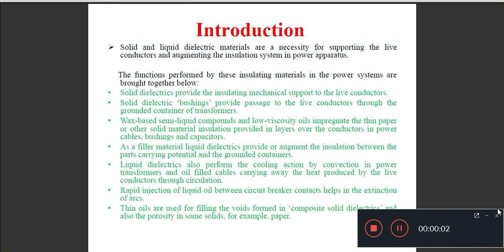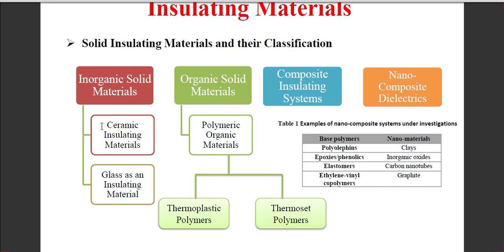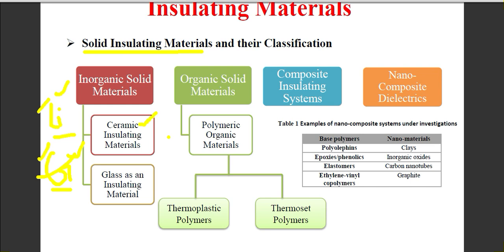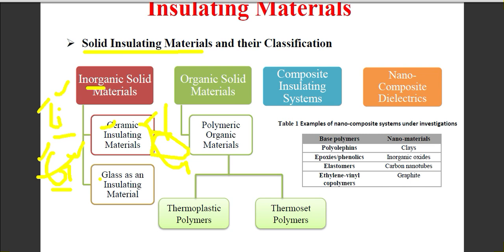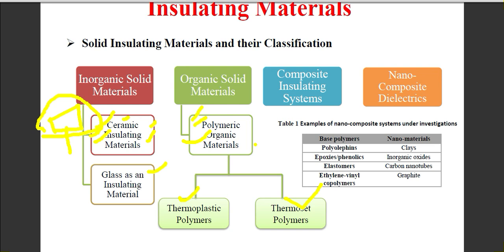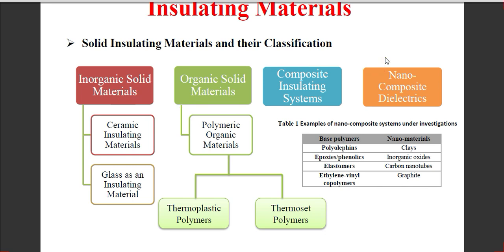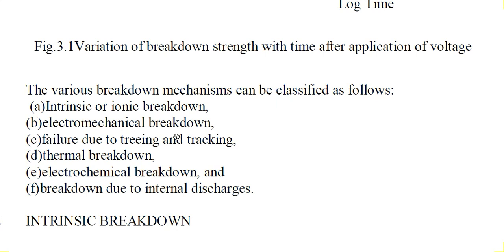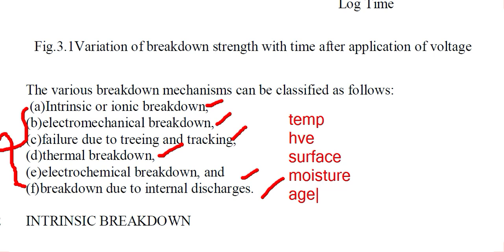HVE | 019 | Break down in Solid Dielectrical | Maniramakrishna | 4youelectrical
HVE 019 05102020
You can Join also free Courses